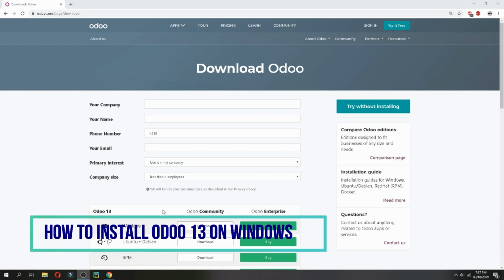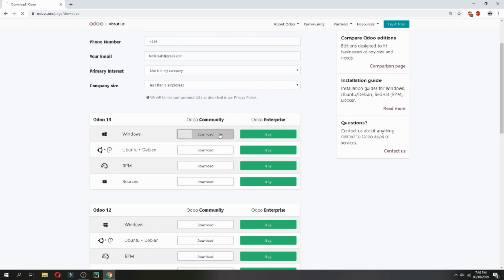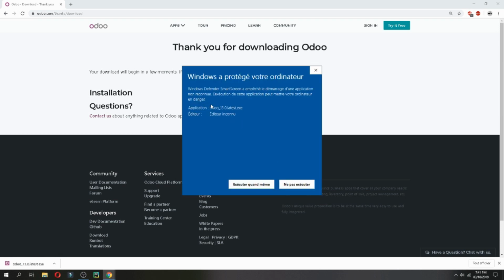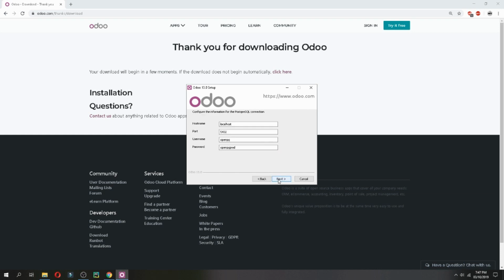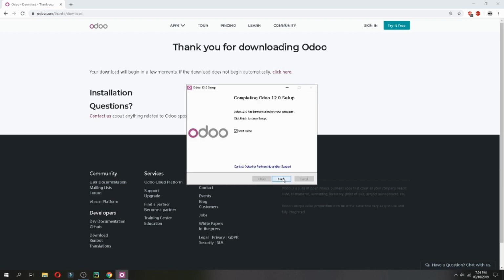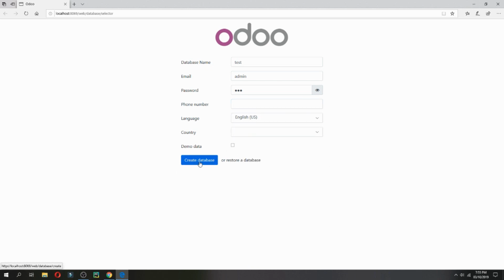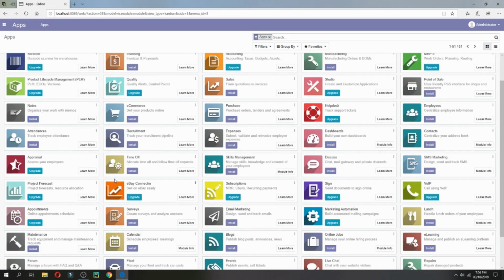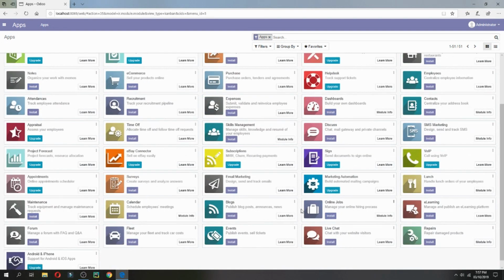How To Install Odoo 13 on Windows 10 | Windows 8 | Windows 7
How To Install Odoo 13 on Windows 10
How To Install Odoo 13 on Windows 8
How To Install Odoo 13 on  Windows 7

On this video ,  I will show you how To Install Odoo 13 on Windows 10 or Windows 8 or windows 7 Step By Step.

Odoo / OpenERP is a comprehensive suite of business applications including Sales, CRM, Project management, Warehouse management, Manufacturing, Financial management, and Human Resources just to name a few.

►Download Odoo 13

► How To Install Odoo 13 on Ubuntu 18.04